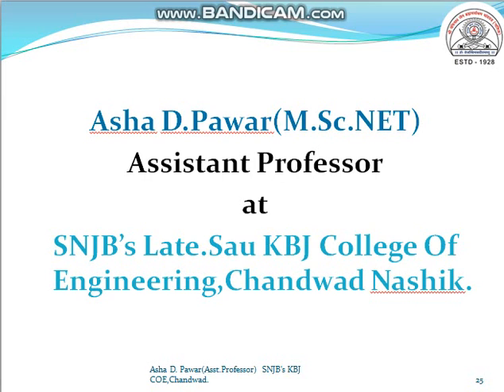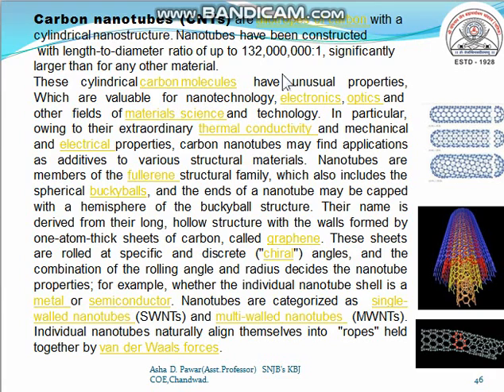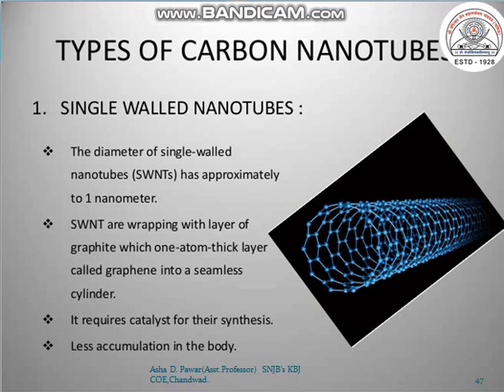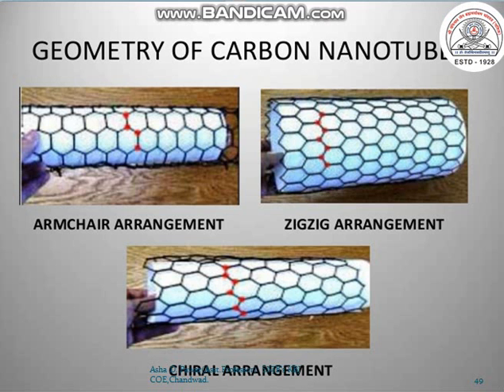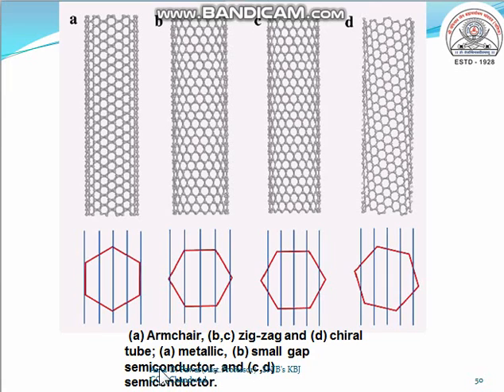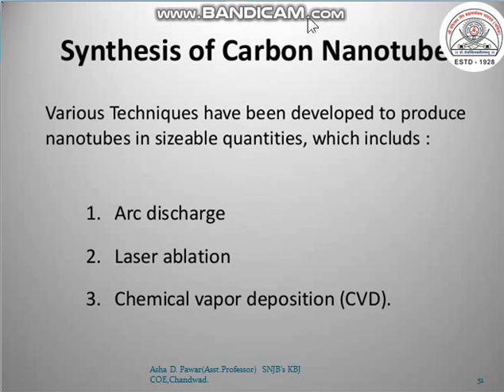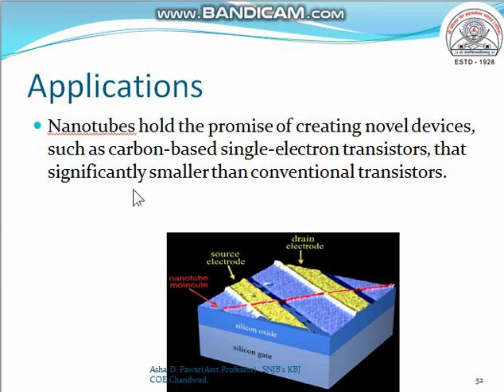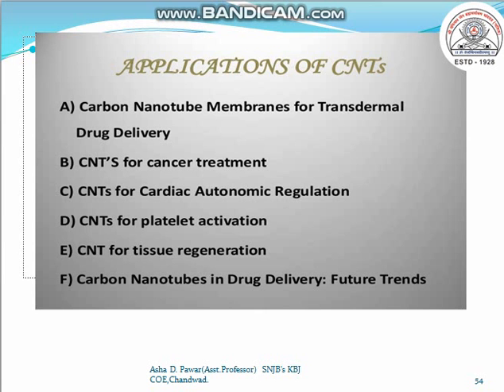Carbon Nano tubes(CNT)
UNIT-III Engineering Materials
CNT- CNT are  allot ropes of carbon with a cylindrical  nano structure.